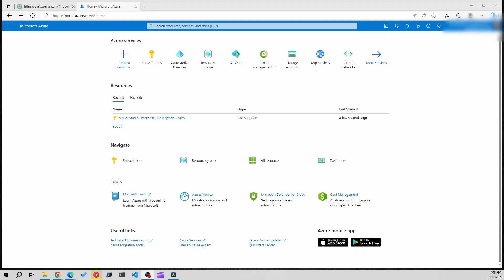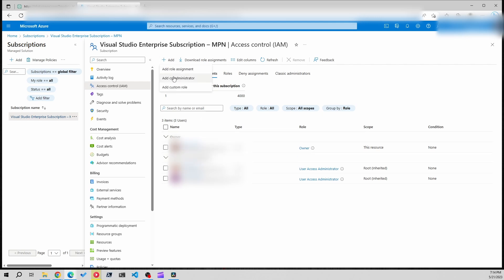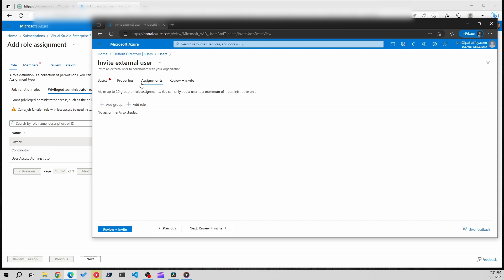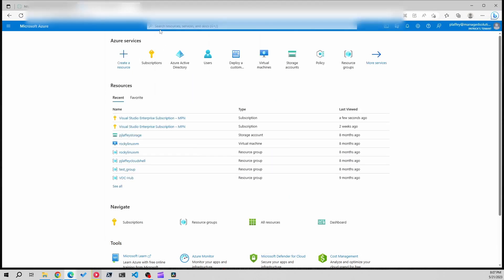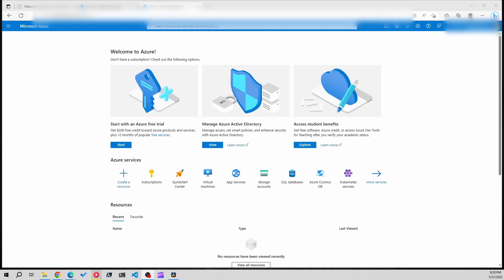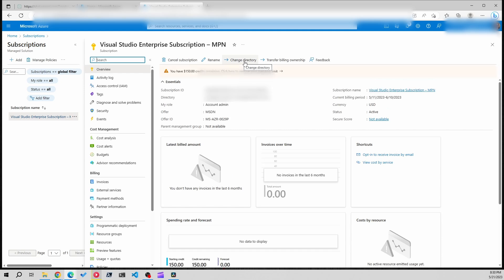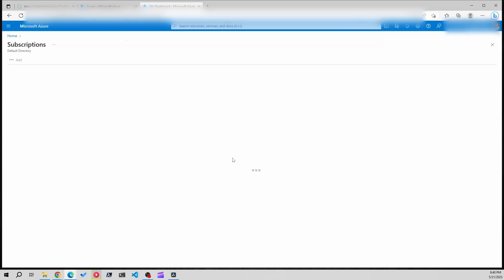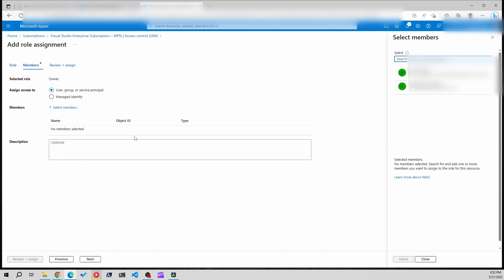How to Transfer Azure Subscription Between Tenants and Directories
Do you have an Azure subscription you'd like to transfer to another tenant and directory? I'll show you move your subscription to another tenant in this video!

In my case, I have a MPN subscription from work that I'd like to move to my personal tenant. I was able to prepare both tenants, add proper permissions, and transfer management of the Azure subscription.